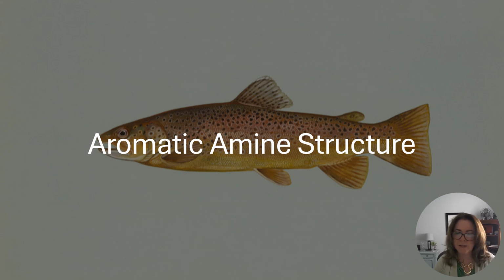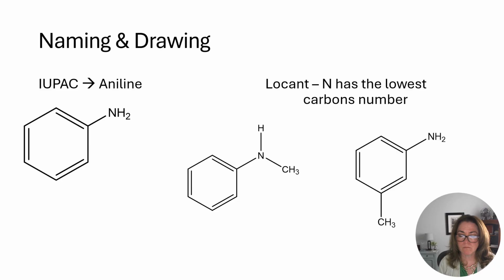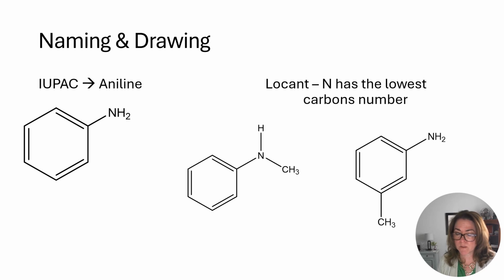Aromatic Amine Structure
This video lecture covers naming aromatic amines with substituents on either the nitrogen atom of the aromatic ring.